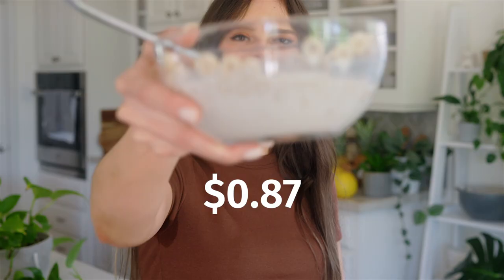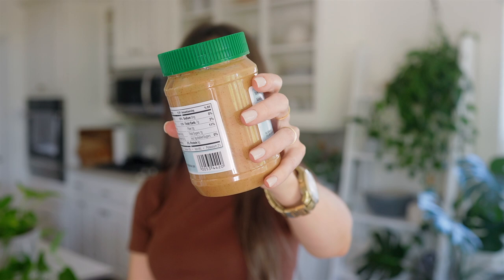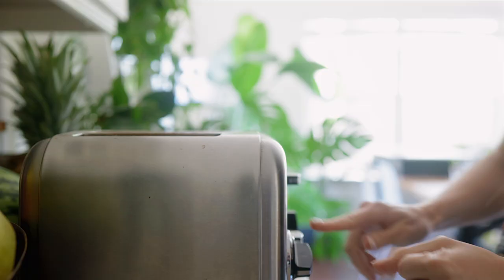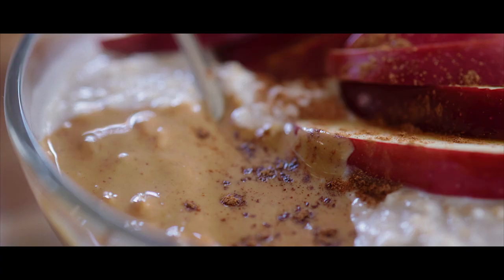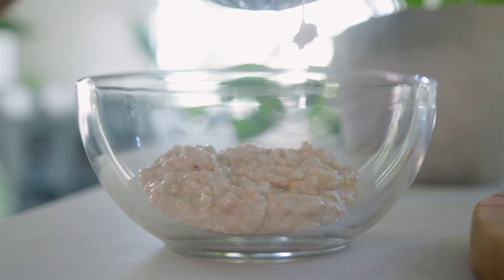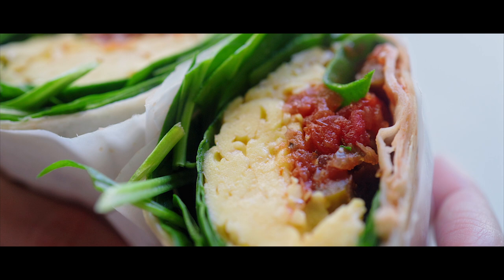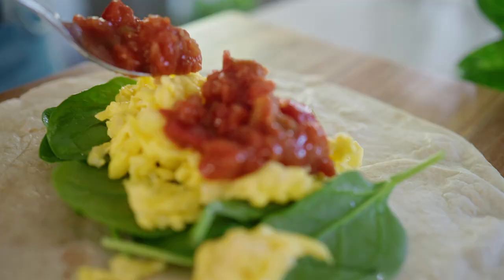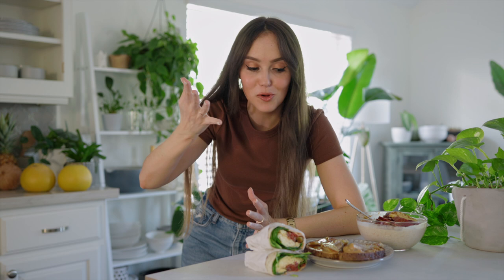Easy + Healthy Budget Breakfasts (that cost LESS than cereal)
These are some cheap healthy breakfasts that I feel deserve more love and appreciation. They are severely underrated in my opinion! Let me know if you agree or not

It’s easy to make these gluten-free, dairy-free + vegan! All the recipes are here on my blog (with calorie and cost breakdown)

Liezl xo

timestamps:
00:00 - intro
00:24 - fried banana toast
01:54 - instant oat & yogurt porridge
03:21 - the easiest burrito I know
04:35 - outro